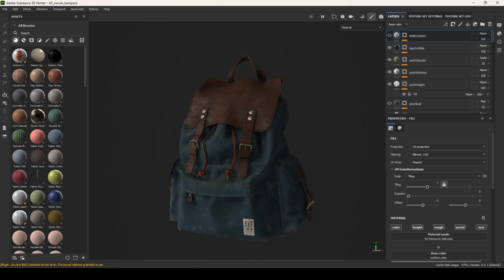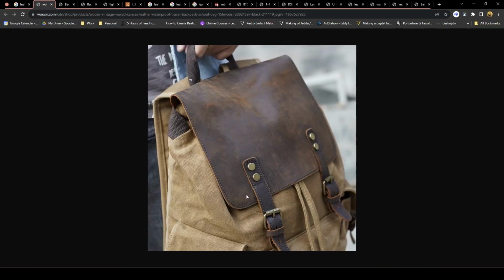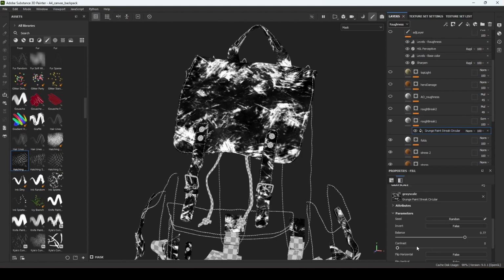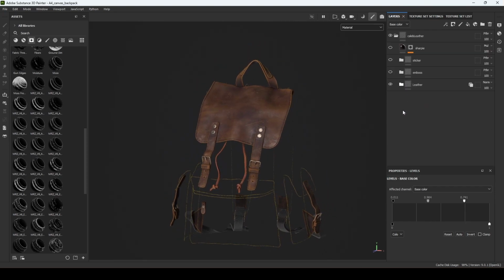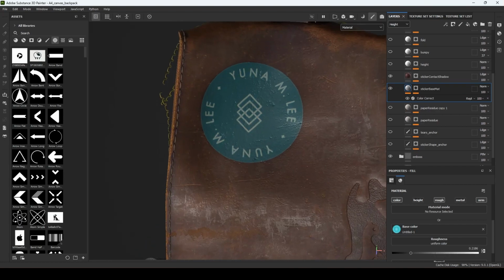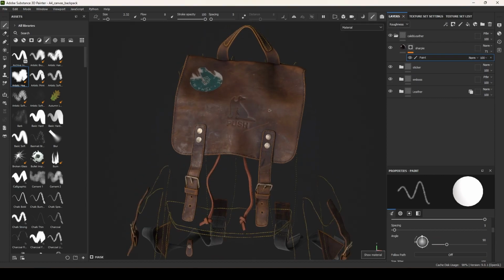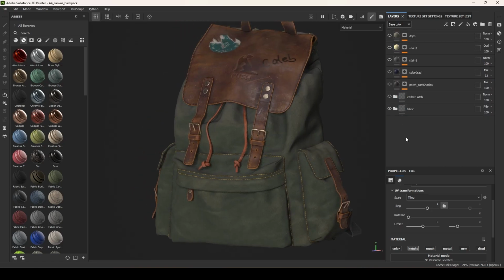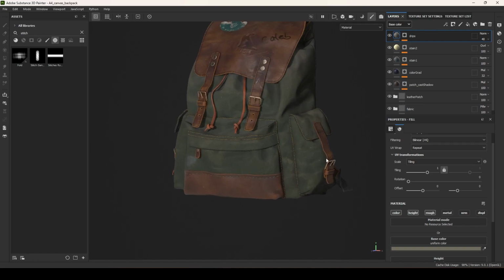Substance Painter: Leather and Fabric Backpack Demo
00:00:00 Intro
00:01:58 Leather References
00:05:02 Leather Base
00:09:03 Raw Edge
00:15:04 Stress Damage
00:19:34 Folds and Roughness Breakup
00:24:32 Final Touches
00:31:17 Embossing
00:40:44 Sticker
00:54:48 Fabric Overview
00:55:14 Fabric Base
01:03:47 Leather Pocket Patch
01:08:07 Stiches
01:12:08 Finishing Up